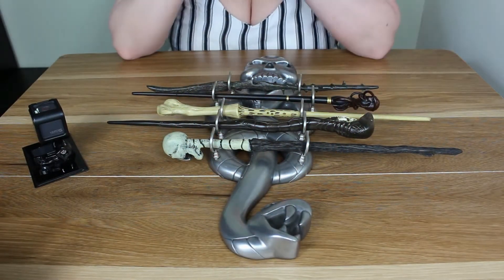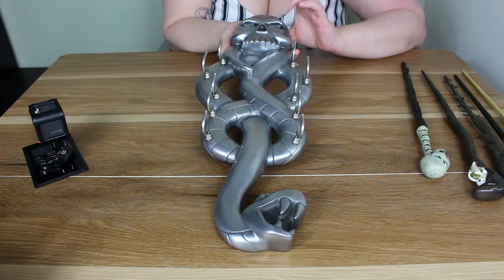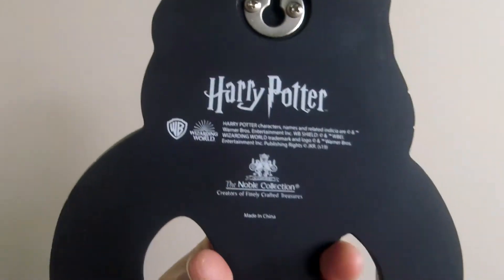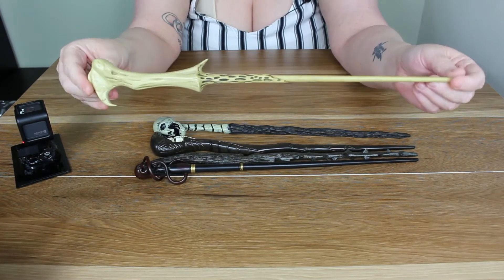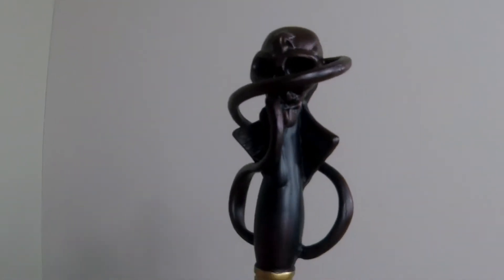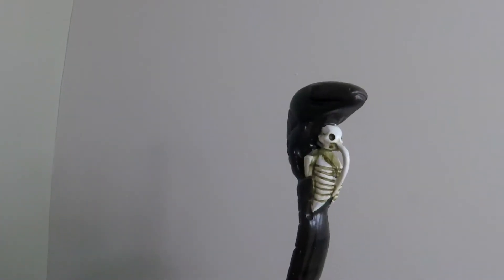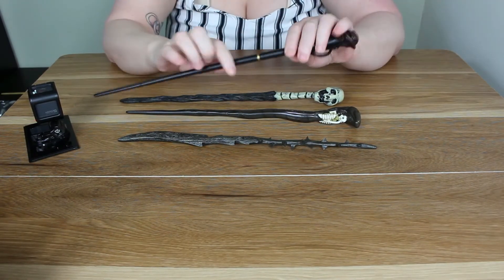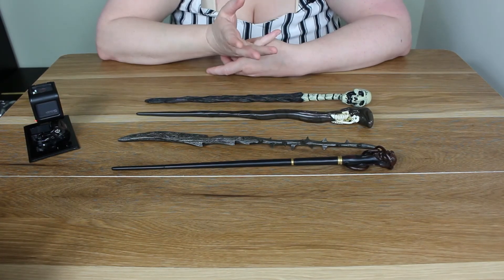Harry Potter Merchandise Review of The Dark Wizard Wands Display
Hello my dark beautiful witches and wizards, on this channel I review harry potter merchandise and anything else magical I get my hands on.

Also please forgive my shaking hands and heavy breathing. I have had a double lung transplant and now I breath heavy and my medication causes me to shake.